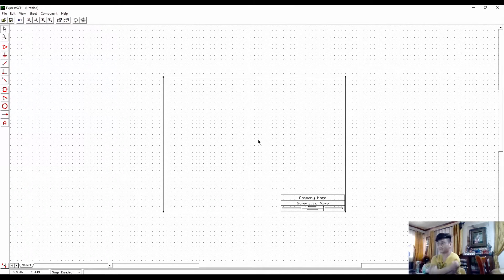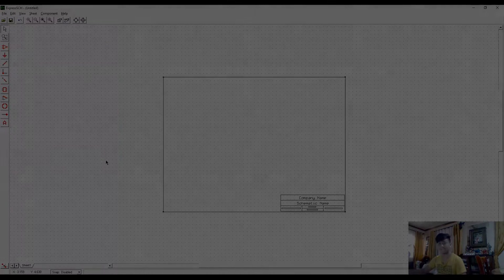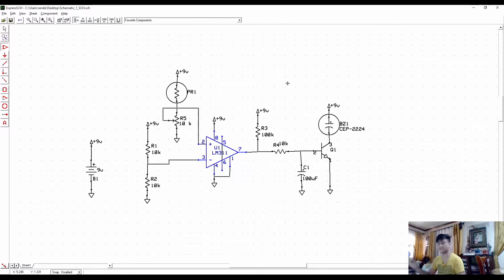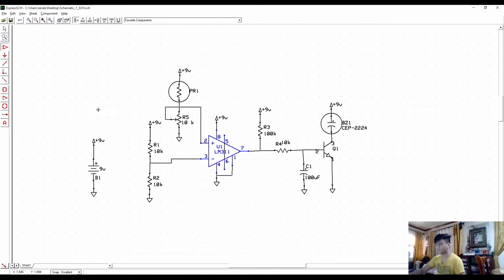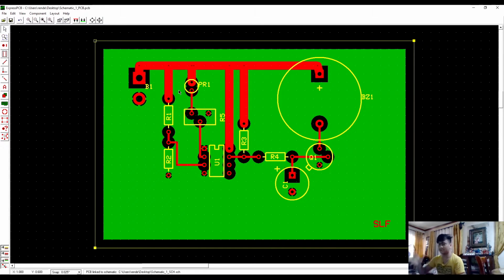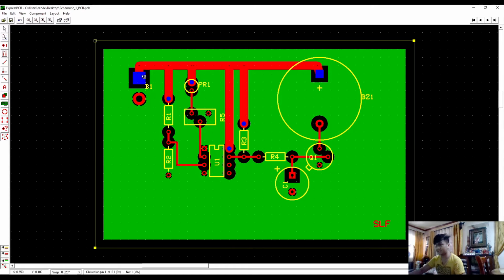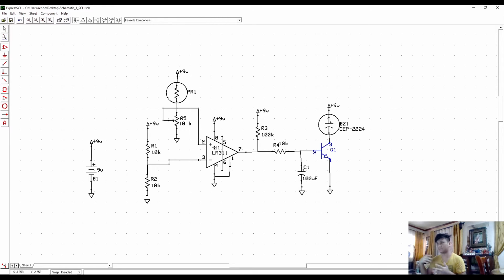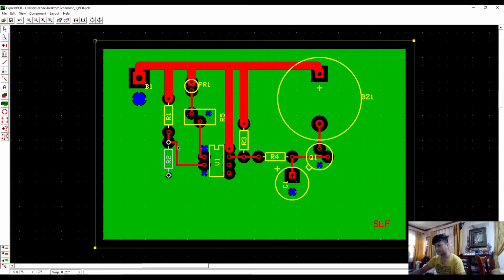Express SCH & Express PCB Tutorial (Burglar Alert System)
Schematic Sample (Burglar Alert System)

Rendell Sheen S. Suliva

CPE113L / B1